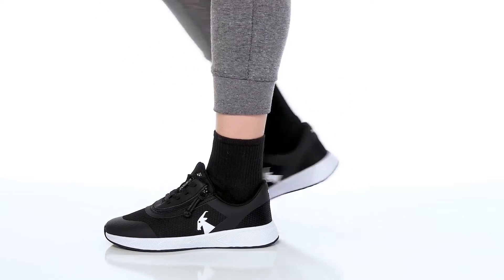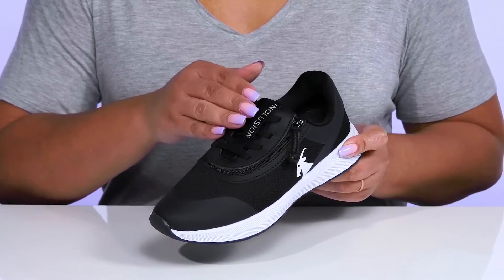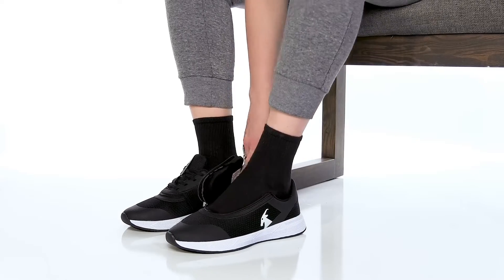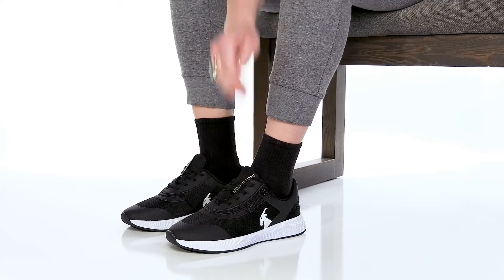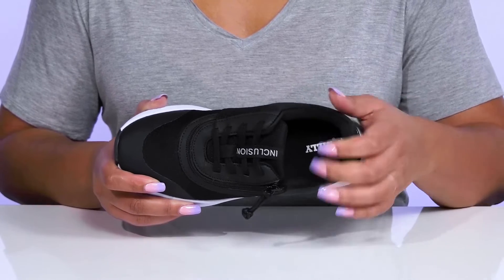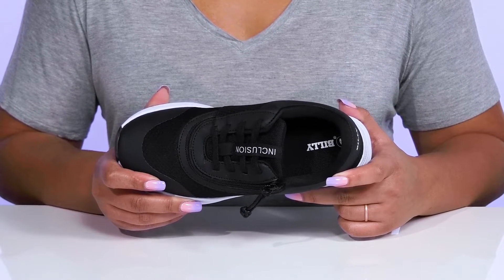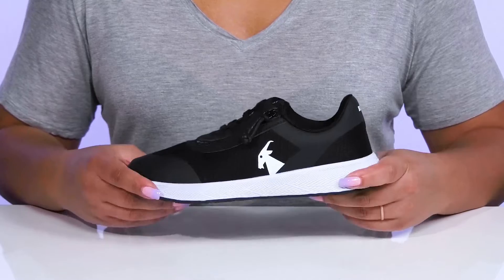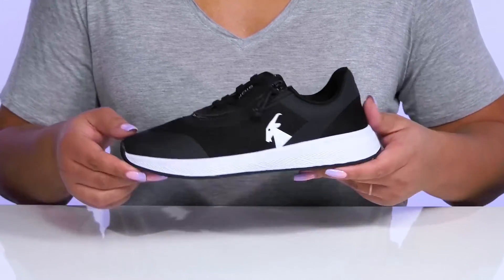BILLY Footwear Sport Inclusion One SKU: 9803630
CLICK HERE for BILLY Footwear size information.
Complement your fierce look wearing BILLY™ Footwear Sport Inclusion One sneakers.
Faux leather and mesh upper.
Lightweight breathable fabric lining.
 Cushioned footbed.
 FlipTop Technology with wrap-around zippered and adjustable lace closure.
Contrasting logo detail on the lateral side.
 Removable inserts.
Contrasting branding detail on the heel tab.
 Round toe.
  Molded foam with rubber tread outsole.
  Imported.

Product measurements were taken using size 7, width W. Please note that measurements may vary by size.